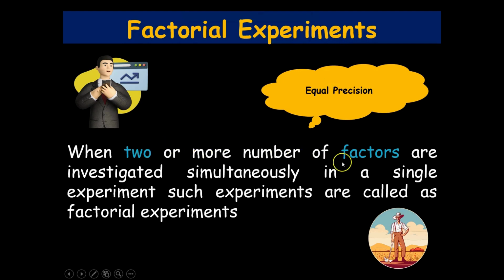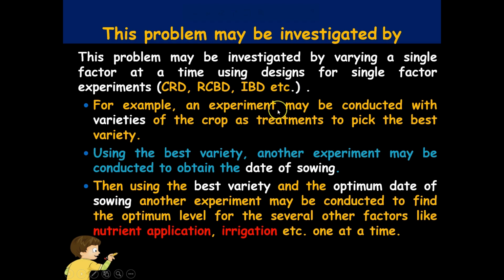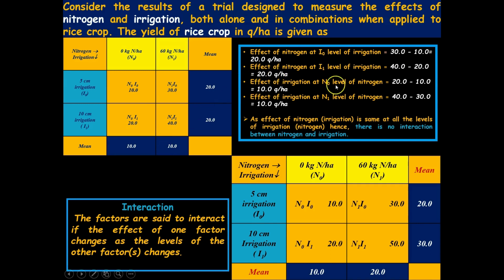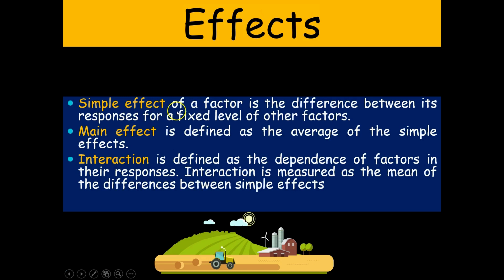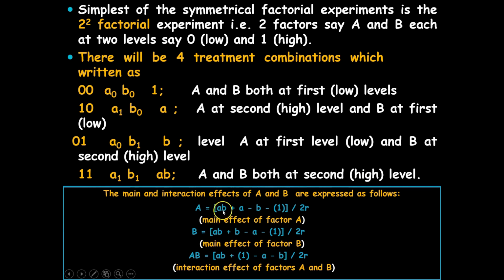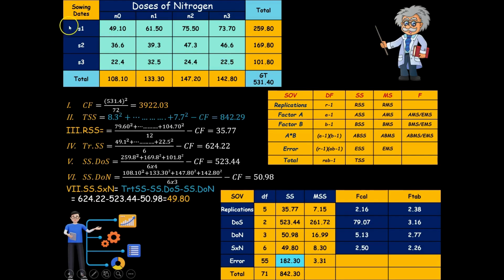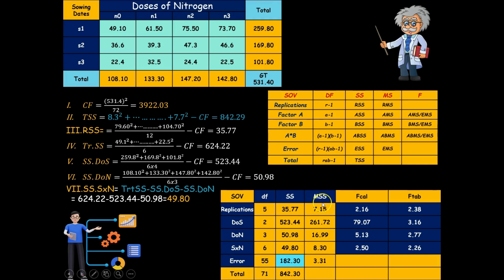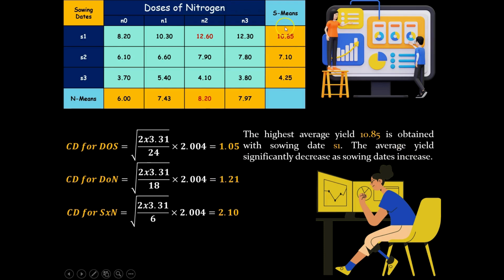Factorial Experiments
In agriculture, factorial experiments are often used to study the effects of multiple factors simultaneously on crop growth, yield, and other important agricultural outcomes. Here's how factorial experiments work and why they're valuable in agricultural research:

Definition: Factorial experiments involve manipulating two or more factors (also called independent variables) simultaneously to observe their individual and combined effects on the dependent variable (e.g., crop yield, plant height, disease resistance).

Example: Let's say you're studying the effects of two factors on crop yield: irrigation levels (low, medium, high) and fertilizer types (organic, synthetic). In a factorial experiment, you would set up different treatment combinations, such as low irrigation with organic fertilizer, high irrigation with synthetic fertilizer, etc.

Advantages:

Efficiency: Factorial experiments allow researchers to investigate multiple factors and their interactions in a single experiment, saving time and resources compared to conducting separate experiments for each factor.
Interaction Effects: They enable the detection of interactions between factors, revealing how the effects of one factor may depend on the level of another factor. For instance, the effect of irrigation on crop yield may vary depending on the type of fertilizer used.
Design Considerations:

Factor Levels: Researchers need to carefully select the levels of each factor to represent the range of conditions relevant to the study.
Replication: It's important to replicate each treatment combination multiple times to account for variability and obtain reliable results.
Randomization: Randomizing the assignment of treatments helps minimize the influence of confounding variables and ensures that any observed differences are due to the manipulated factors.
Statistical Analysis: Data from factorial experiments are typically analyzed using analysis of variance (ANOVA) or regression techniques to assess the significance of individual factors and their interactions.

Applications: Factorial experiments are used in various areas of agricultural research, including crop breeding, soil management, pest control, and crop physiology. They help researchers understand how different agronomic practices and environmental factors interact to influence crop productivity and sustainability.

Overall, factorial experiments are a powerful tool in agricultural research for unraveling the complex interactions between multiple factors that affect crop growth, yield, and overall agricultural performance.